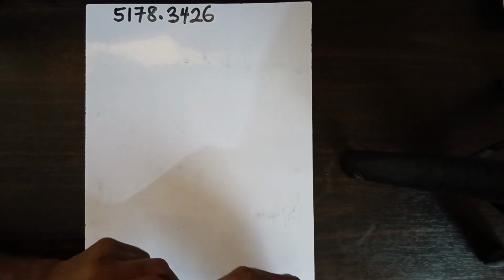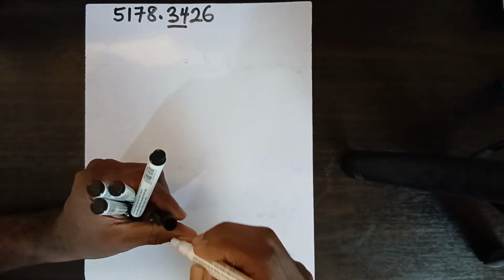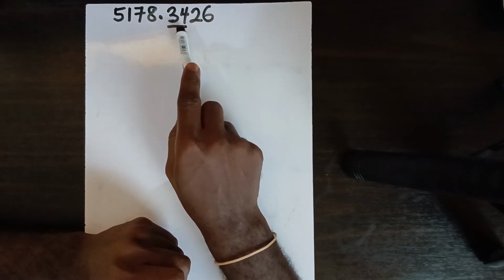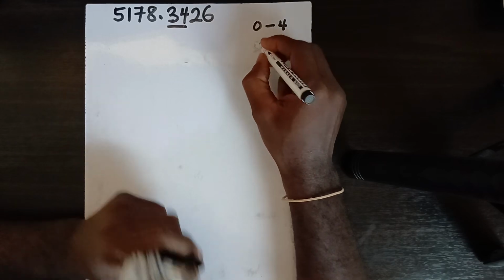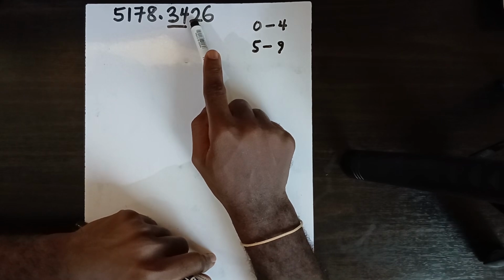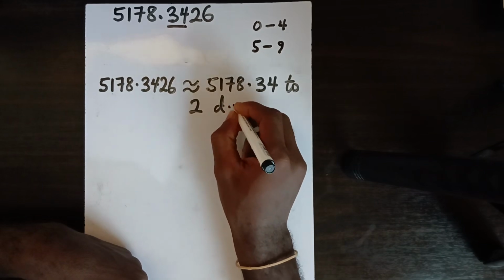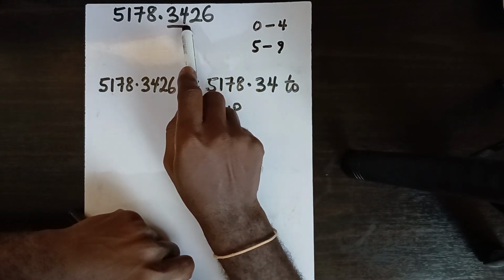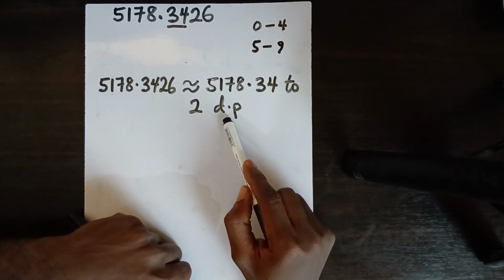Correct 5178.3426 to 2 d.p | Mathematics | The Let's Learn Project | TLLP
Learn how to correct numbers to given decimal places. This example is also a past question.

And share our videos to help other students learn.